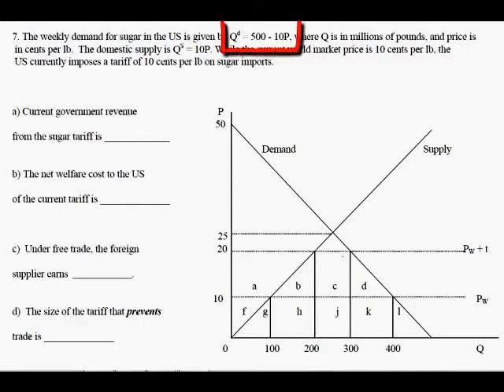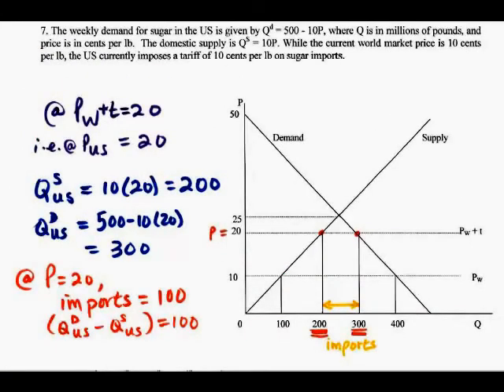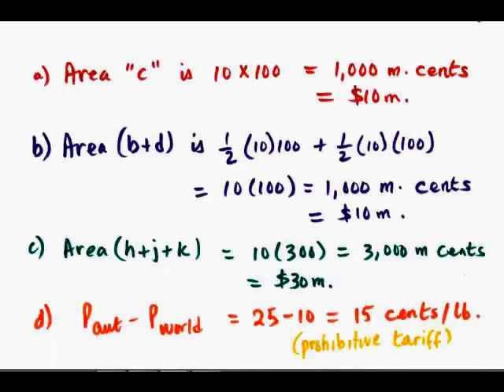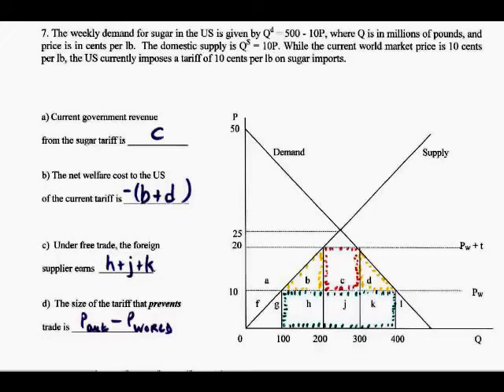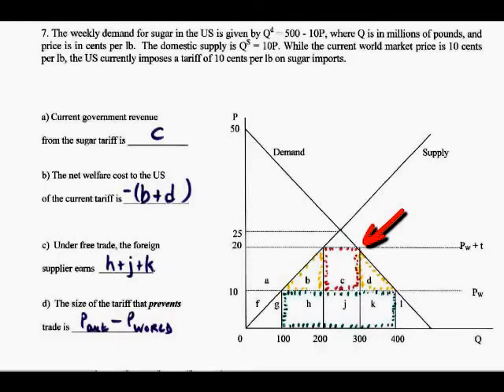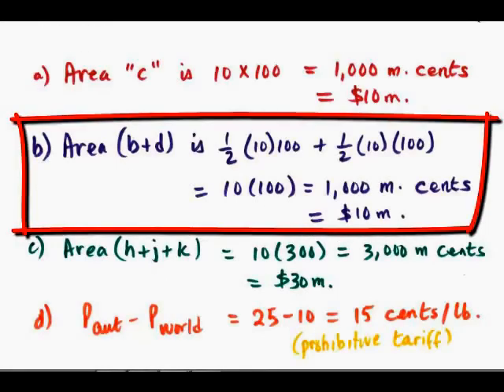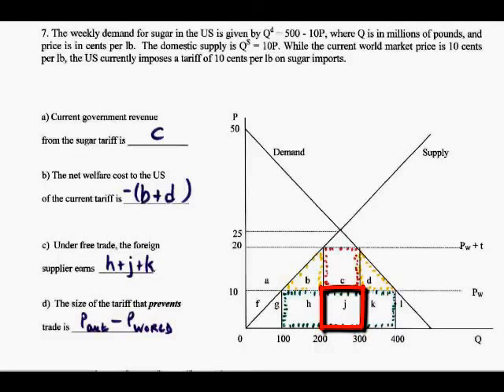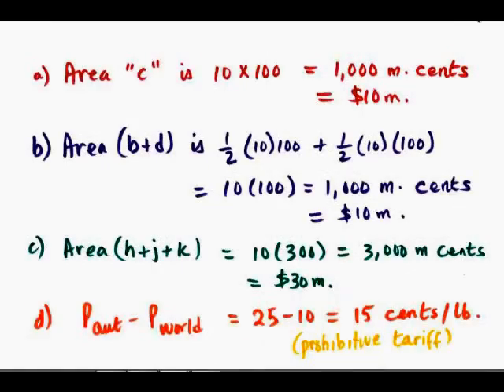Import Tariff: Small Country Analysis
This analysis focuses on the "social welfare effects" of an import tariff in the "small country" case (small country's conditions do not affect the world price).